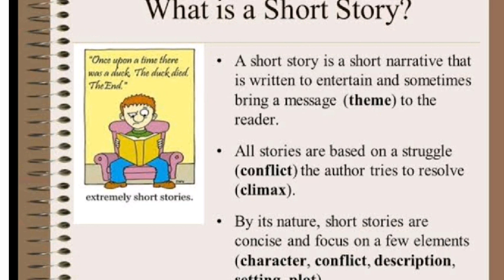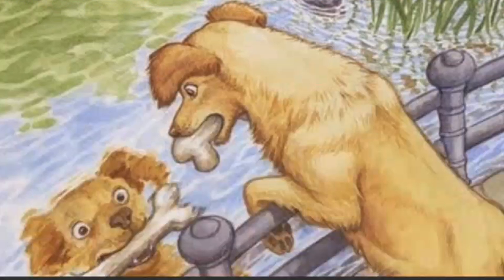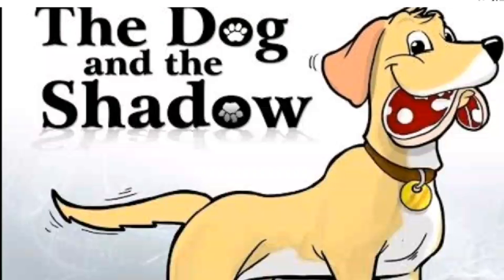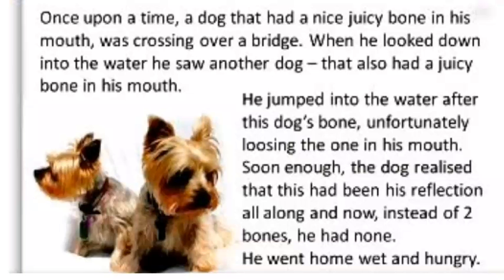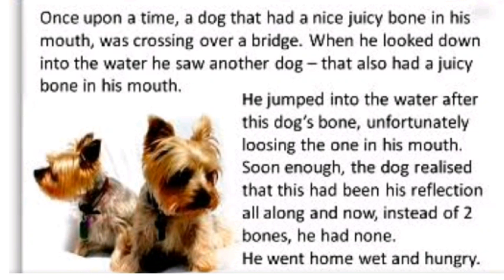Class: 9--10; Topic: Story Writing; English 1st Paper